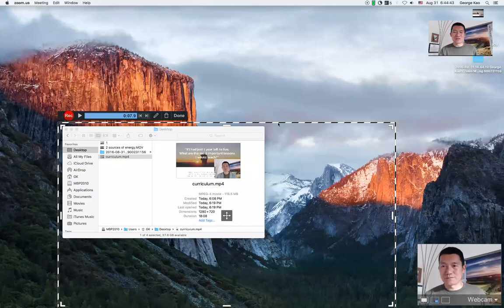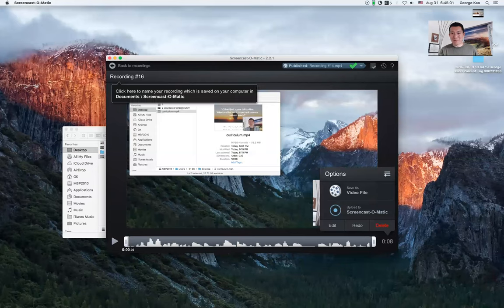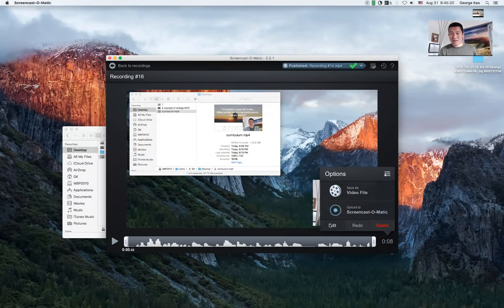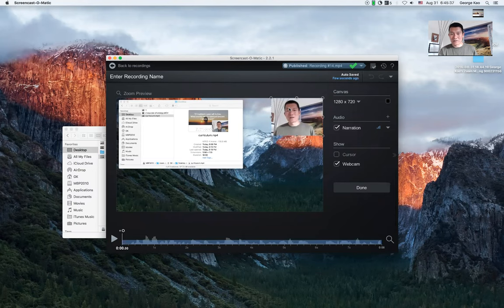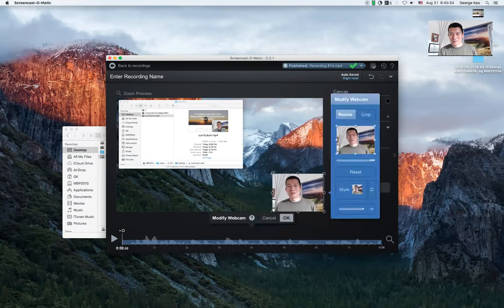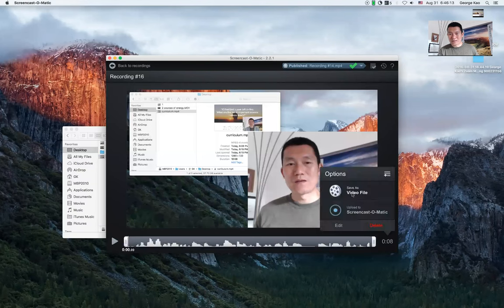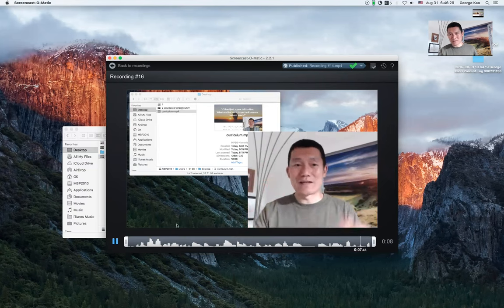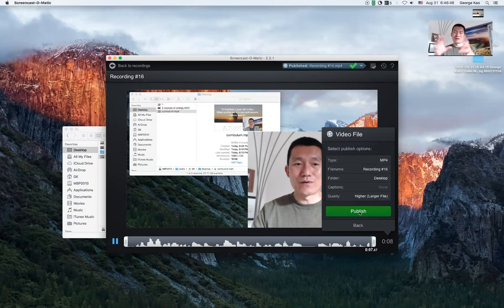Screencast-o-matic Tip -- How to resize your webcam image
My favorite tool for recording a screencast (e.g. for an online course, or online tutorial video) is

They allow a webcam to be within your screencast video.  I just discovered how to resize the webcam video.   Here's how!